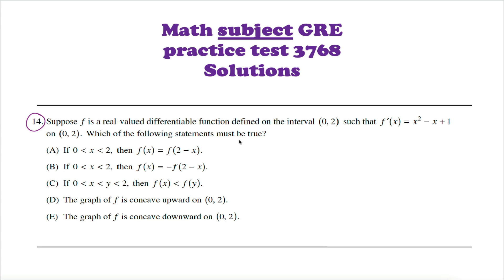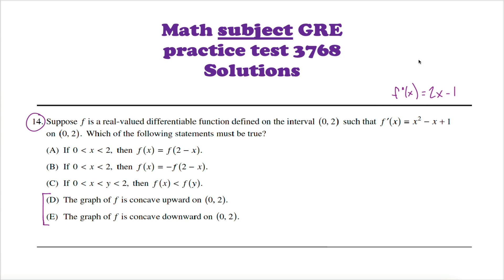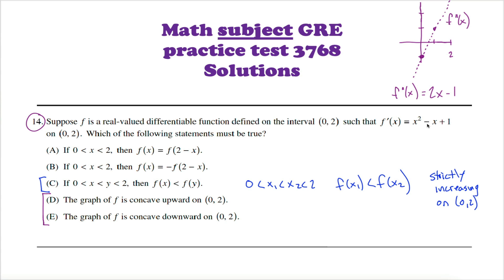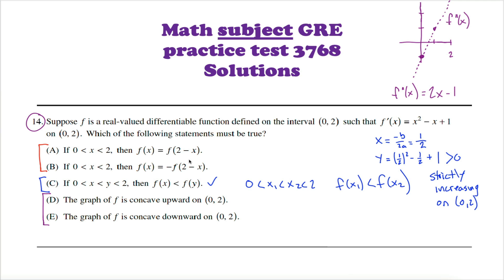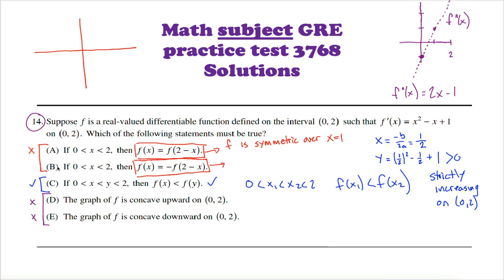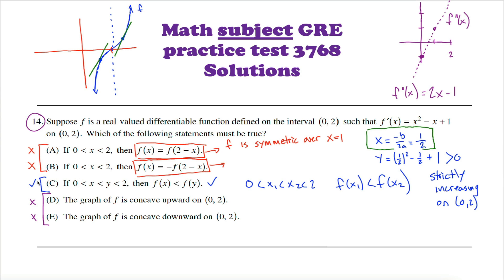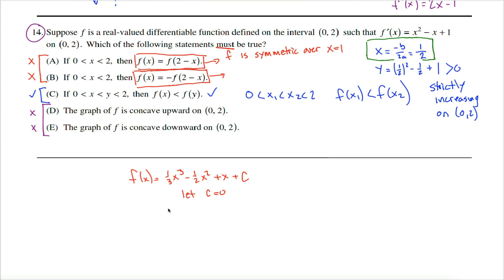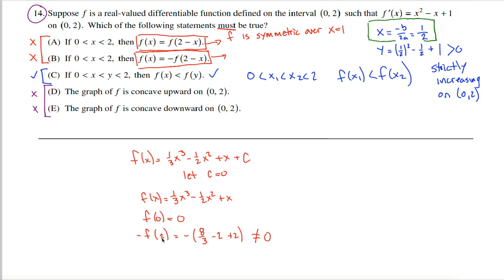Math subject GRE 3768 problem 14